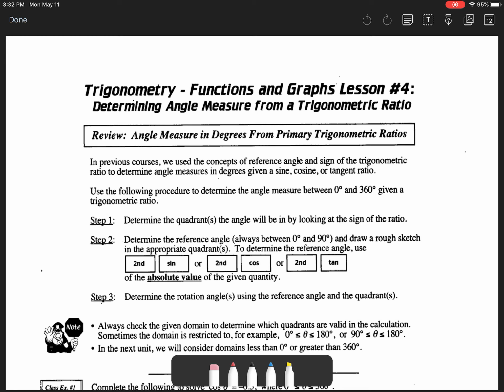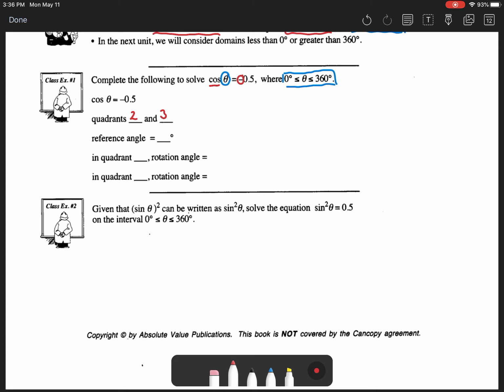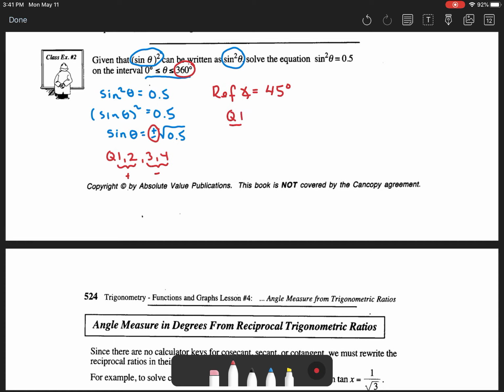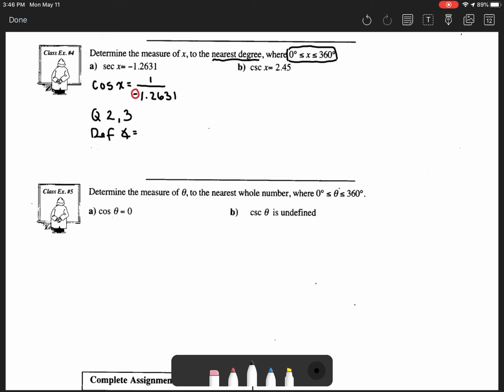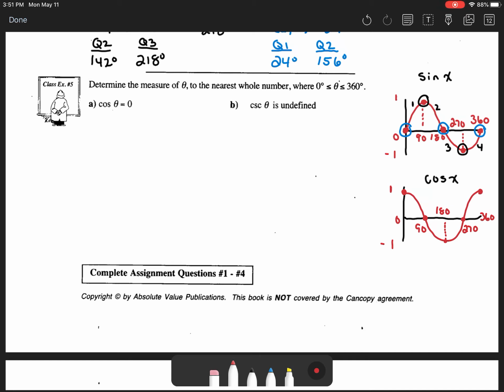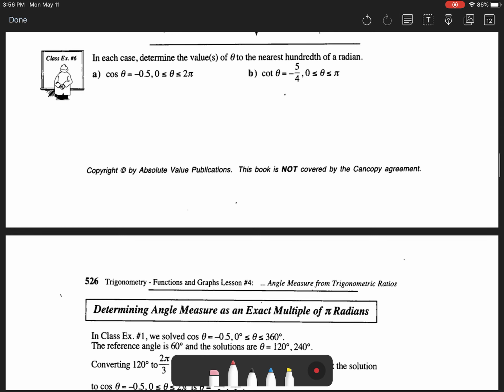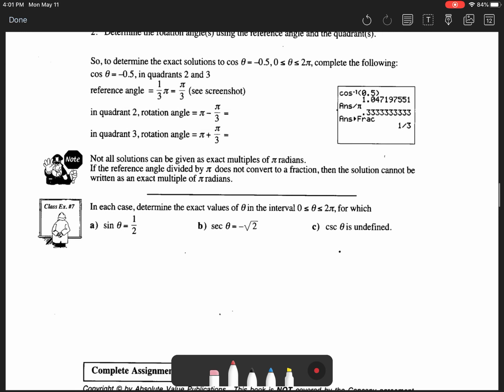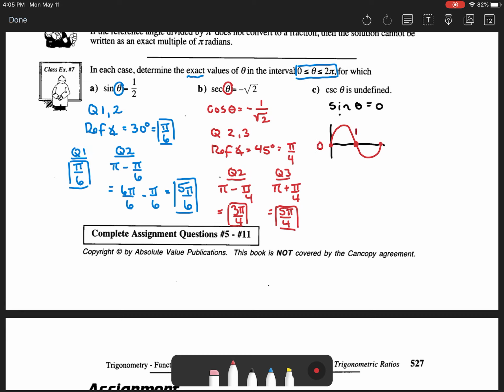Math 30-1 Lesson #4 Angle Measure from Trigonometric Ratios